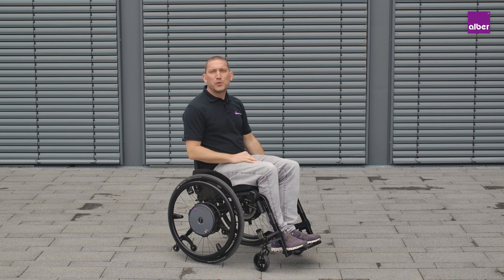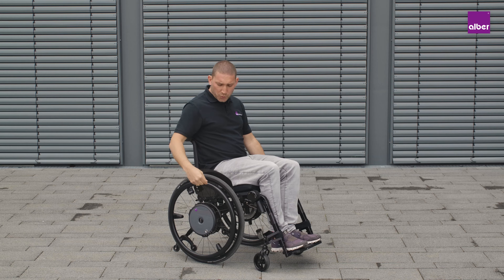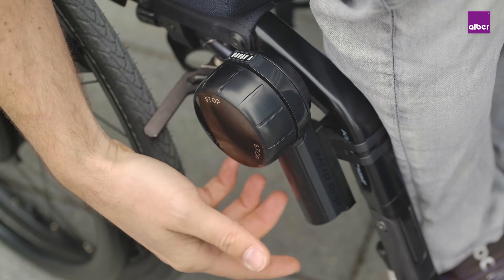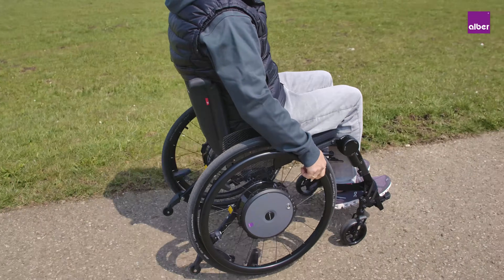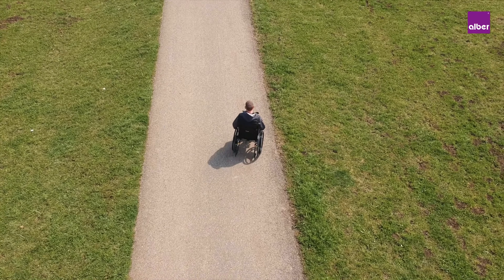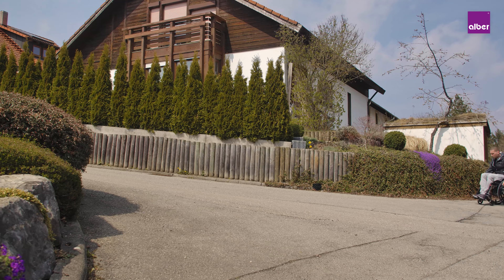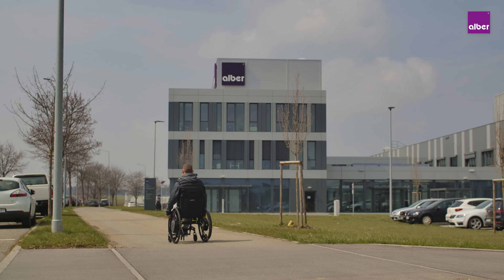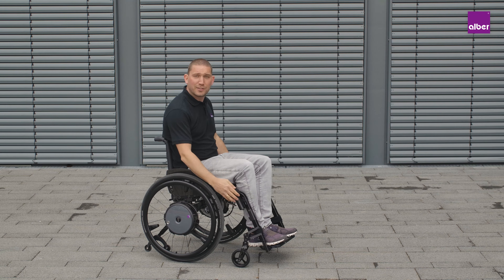e-motion DuoDrive | Introduction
Two different driving modes with e-motion DuoDrive - Make your choice

With the version e-motion “DuoDrive”, you can cover longer distances in cruise mode without using the pushrim. Just set the cruise speed via the wireless control unit and the drive wheels will do the rest. All you have to do now is to keep the track and lean back. This solution provides you two different drive modes that you can switch between spontaneously at any time, depending on your needs. By the way, the DuoDrive also works on inclines of up to 10% and reliably maintains the set speed when going downhill.